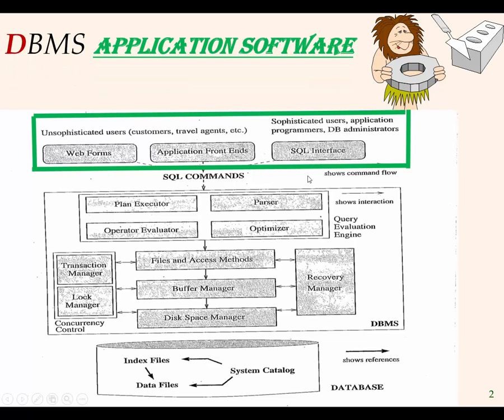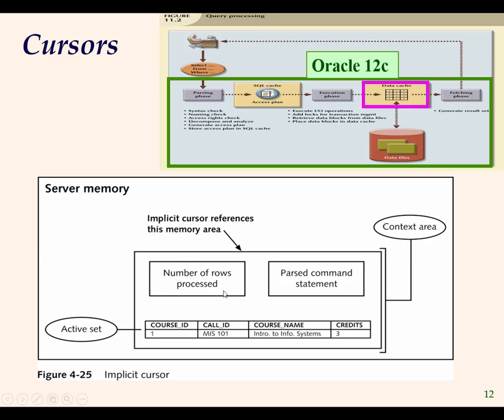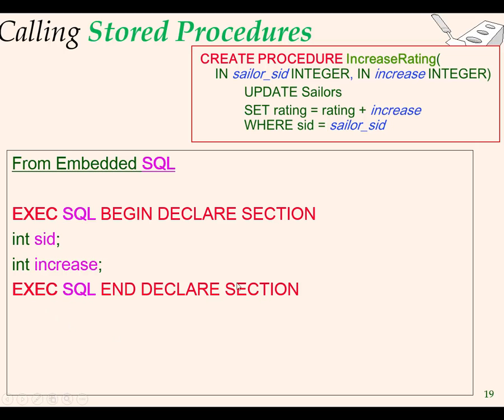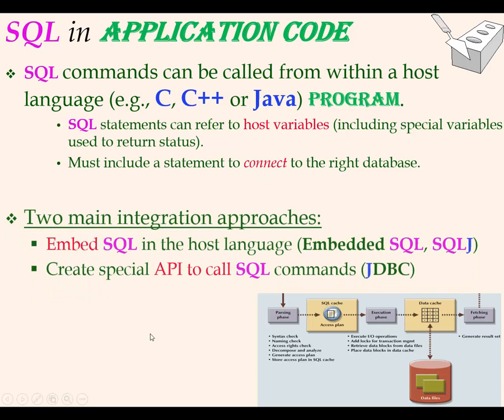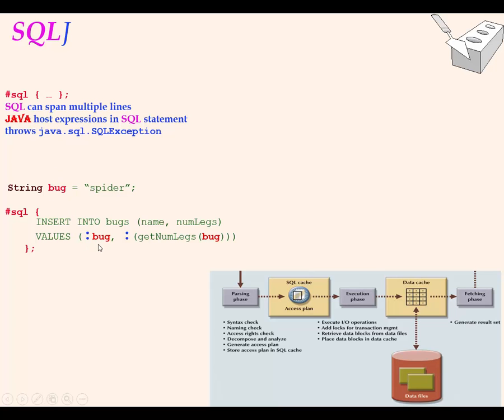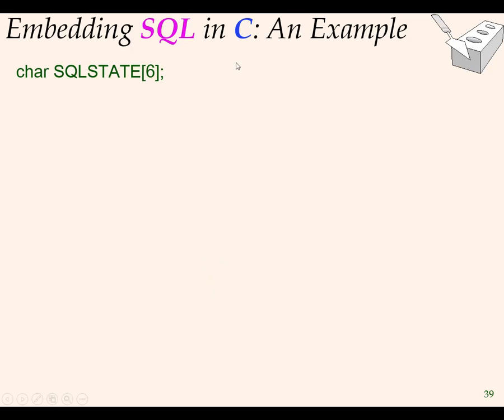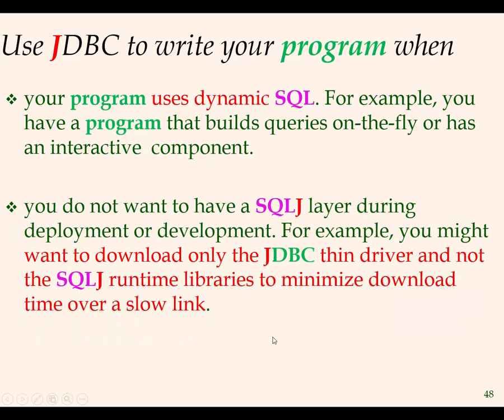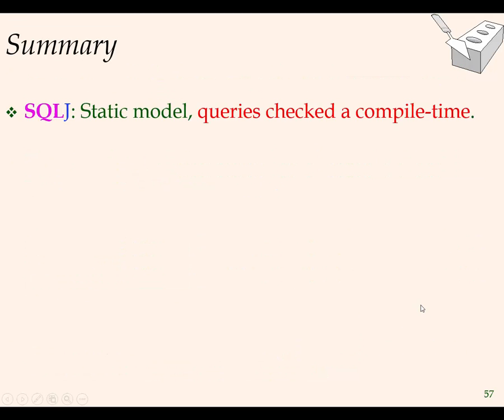Lecture 10 Database App Dev Chapter 6 20170607 225517 13